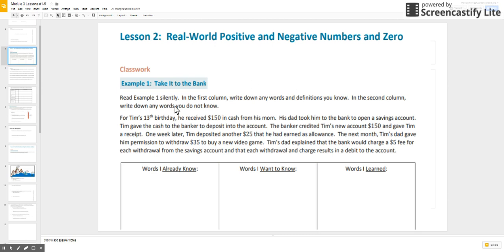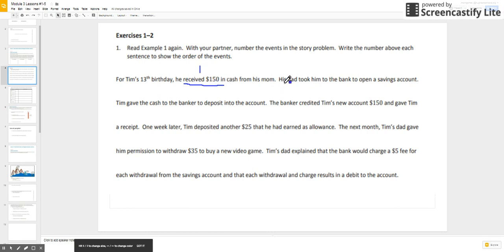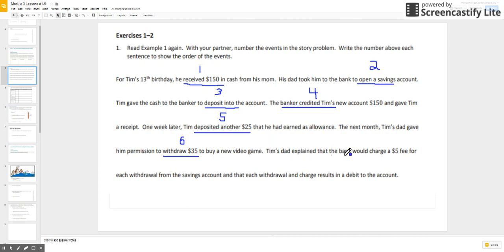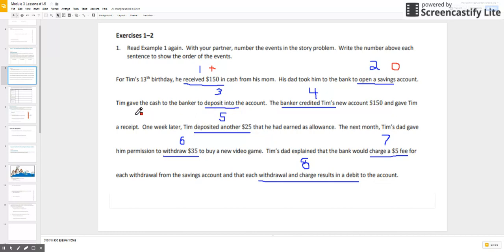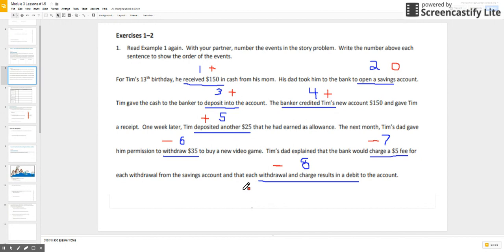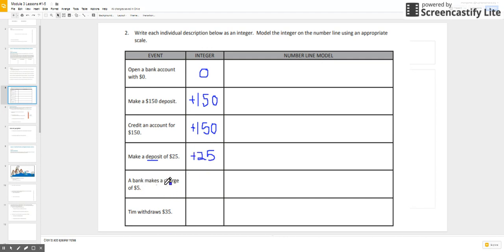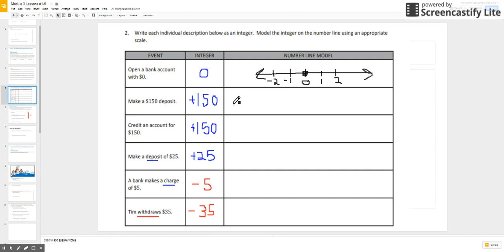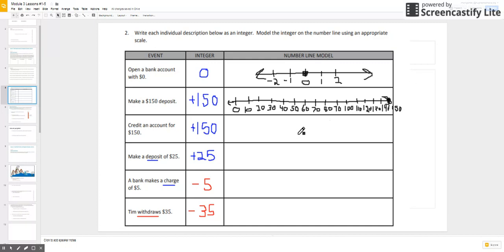M3 L2 Part 1